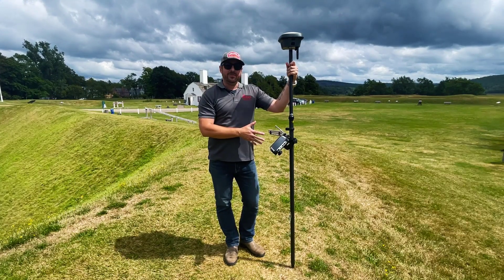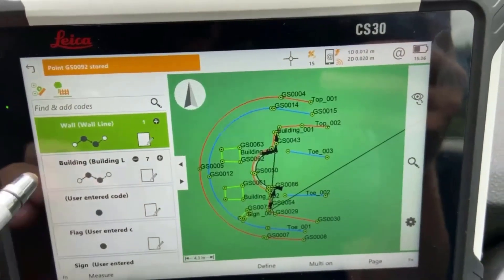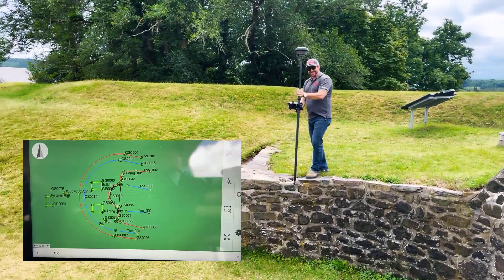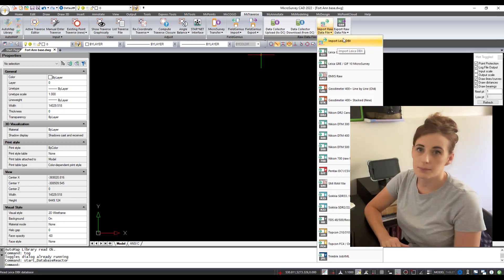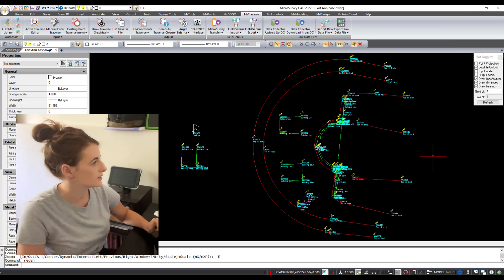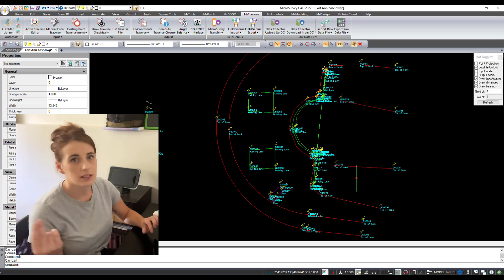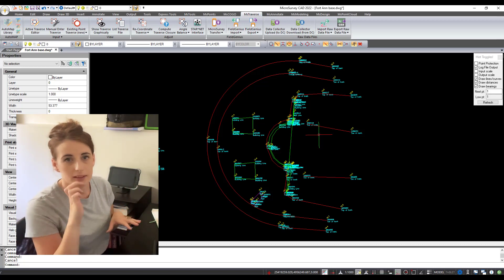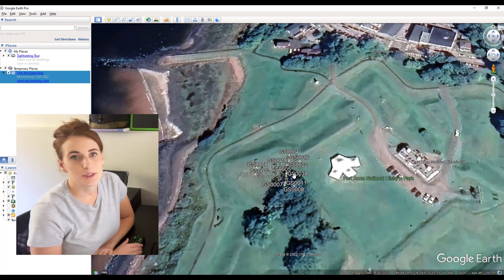Leica Captivate and MicroSurvey CAD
In today’s video, we show a small survey data collection project using Leica GNSS equipment and how to bring that data into MicroSurvey CAD and get it ready to deliver.
This symbiotic workflow is efficient, user-friendly, and practical.
-Take advantage of an easy import utility that directly imports .DBX files into msCAD
-Access to peak performing Field-to-Finish system combining MicroSurvey CAD AutoMap with Leica Feature Codes.
-A time-saving field software working together with a survey-focused, feature-complete drafting program.
If you are using Leica Captivate as your data collection software, MicroSurvey CAD just makes sense!